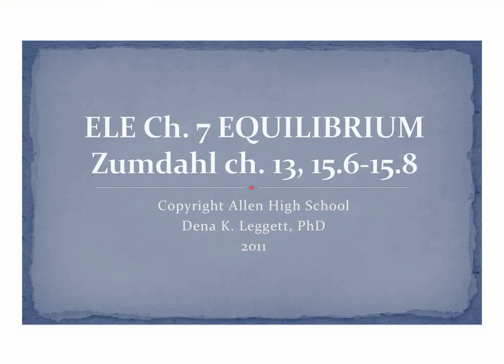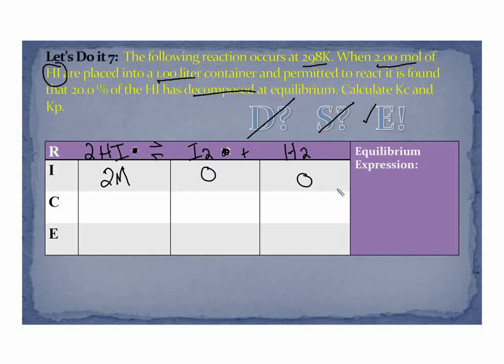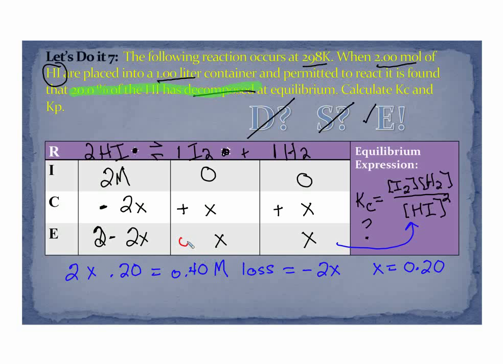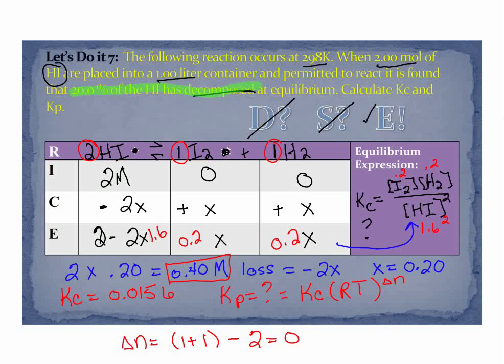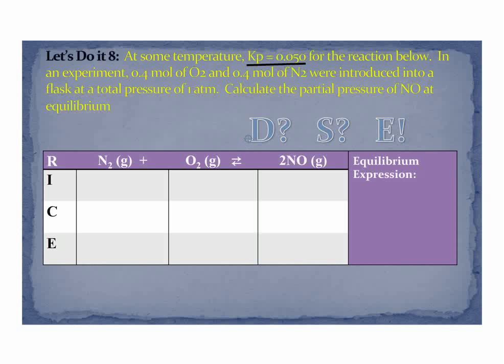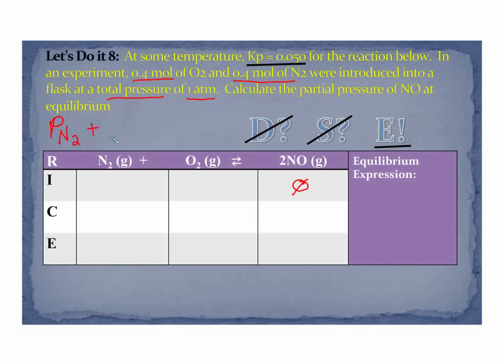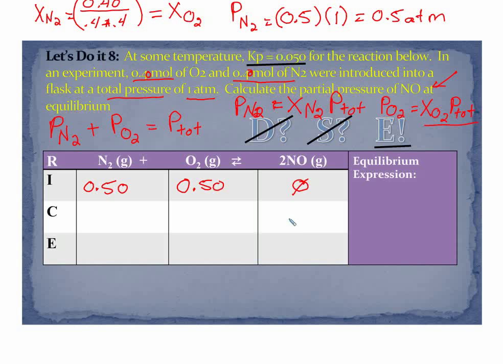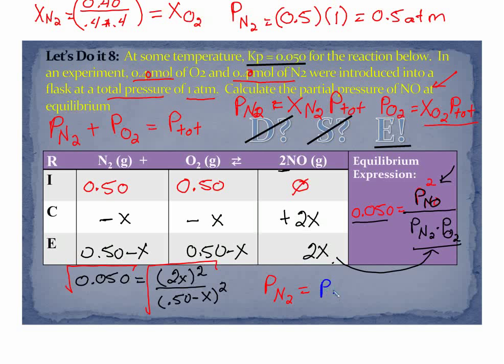LEGGETT APIB EQUILIBRIUM 5.mp4